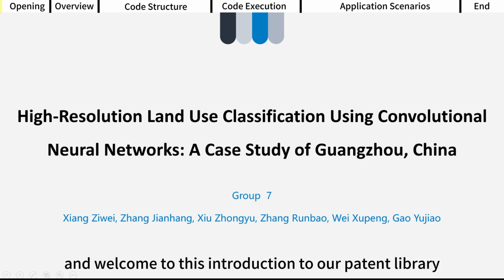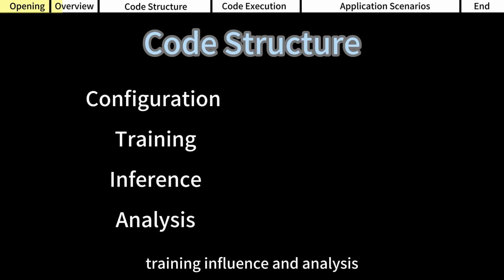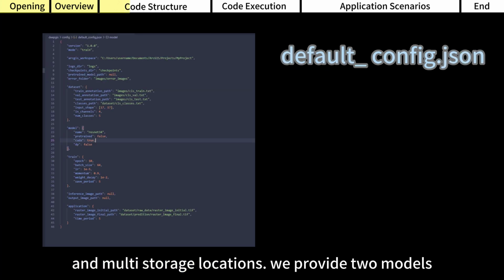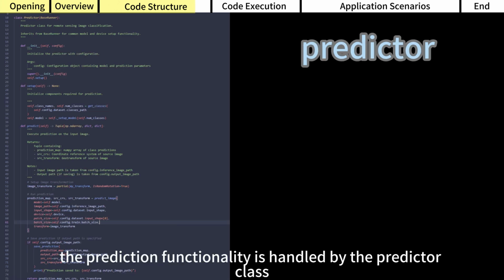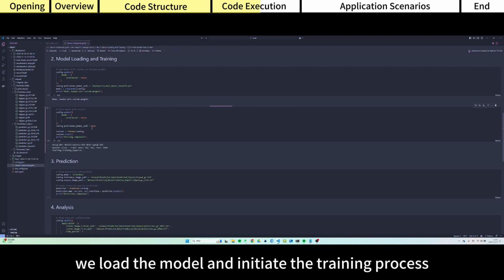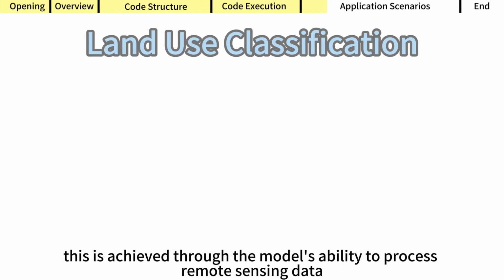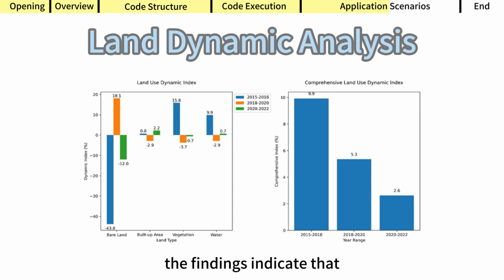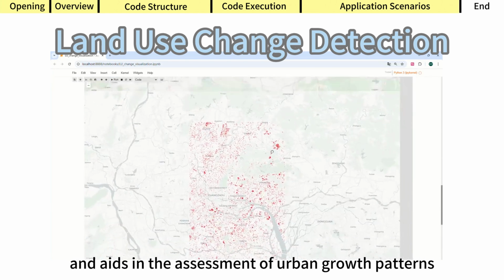High-Resolution Land Use Classification Using CNN / GE5219 Spatial Programming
Project Title: High-Resolution Land Use Classification Using Convolutional Neural Networks: A Case Study of Guangzhou, China

Students: Gao Yujiao, Wei Xupeng, Xiang Ziwei, Xiu Zhongyu, Zhang Jianhang, Zhang Runbao

Taught by: Dr. Wei Luo

GE5219 is a programme elective course of the MSc in Applied GIS Programme under the Department of Geography, National University of Singapore